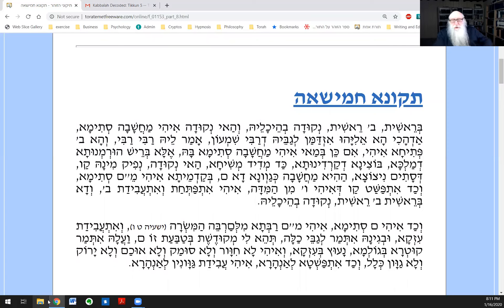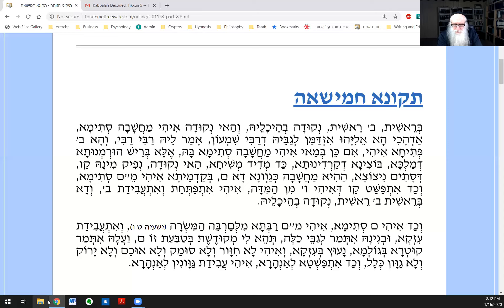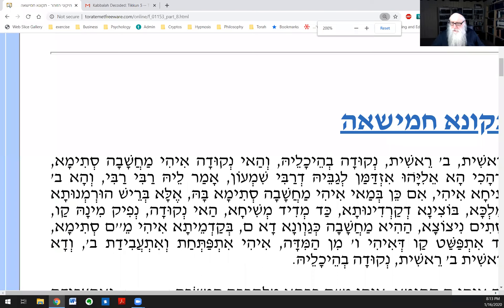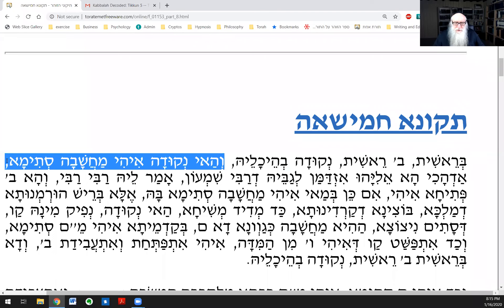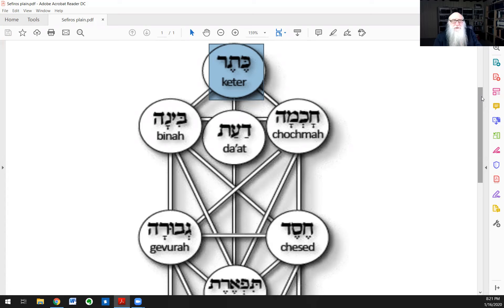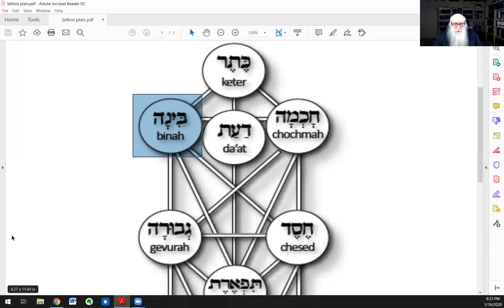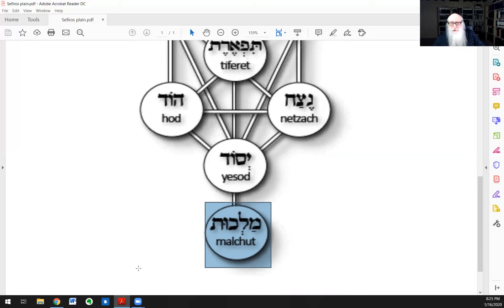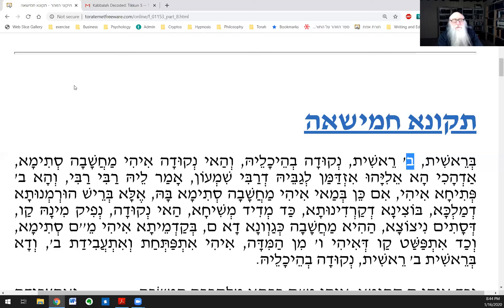Tikun 5 The Light in the Palace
The fifth teaching in the Tikunei Zohar -- regarding the central point of everything and what this means.